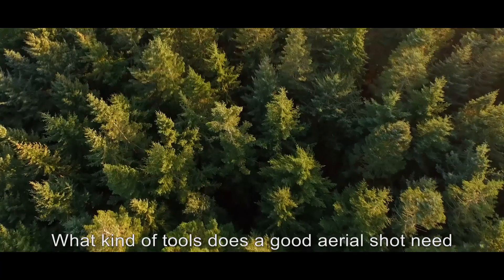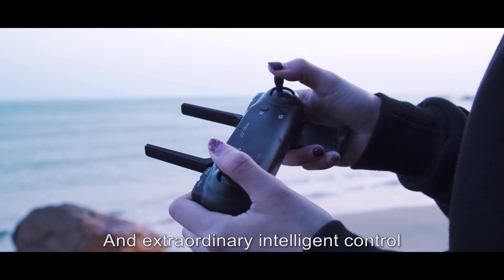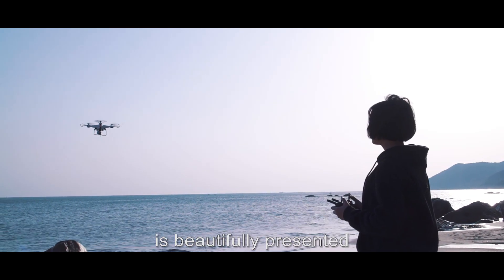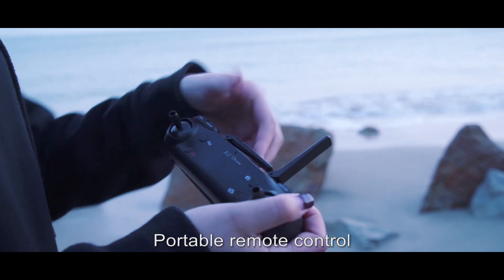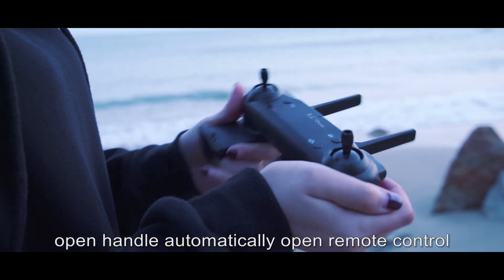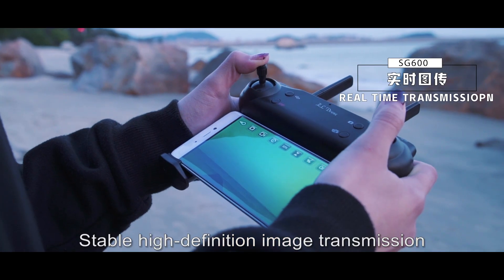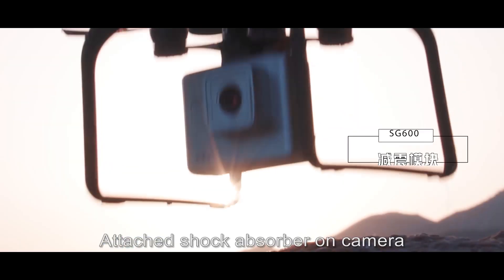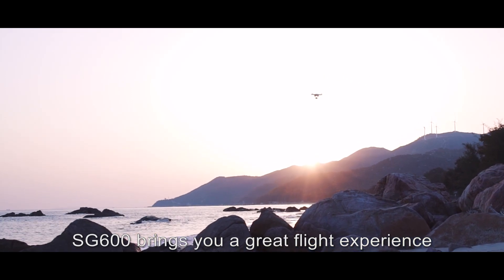SG600 RC Drone WiFi FPV / Altitude Hold - WHITE WITH 720P CAMERA 2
General

Type: Quadcopter
Features: WiFi APP Control,WiFi FPV
Functions: 3D stunt,Automatic Return,Camera,Continuous Shooting,Forward/backward,FPV,Headless Mode,Height Holding,Hover,One Key Automatic Return,One Key Landing,One Key Taking Off,Turn left/right,Up/down,WiFi Connection,With light
Size: Medium
Sensor: Gyroscope
Night Flight: Yes
Built-in Gyro: 6 Axis Gyro
Material: ABS/PS
Kit Types: RTF
Level: Beginner Level
Connectivity

Remote Control: 2.4GHz Wireless Remote Control,WiFi Remote Control
Channel: 4-Channels
Radio Mode: Mode 2 (Left-hand Throttle),WiFi APP
Battery

Battery: 3.7V 750mAh LiPo
Flying Time: 6-8mins
Charging Time.: 50 - 70mins